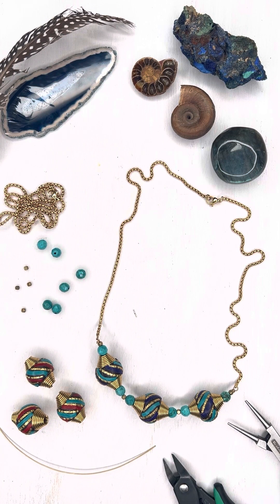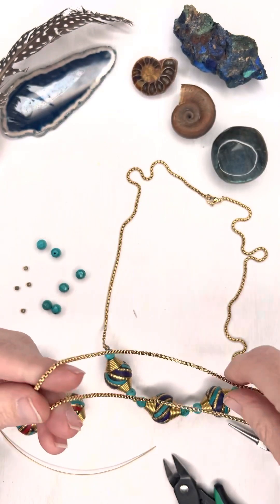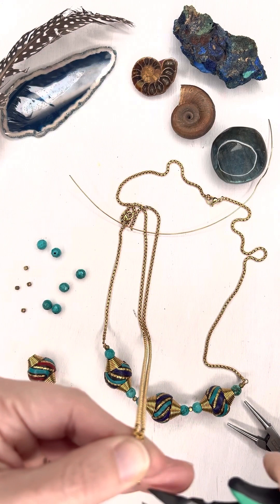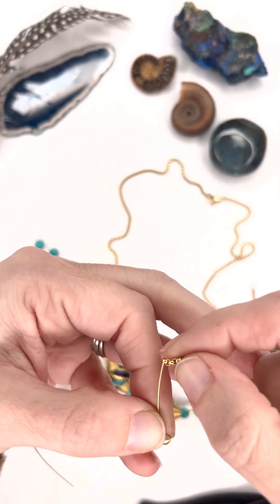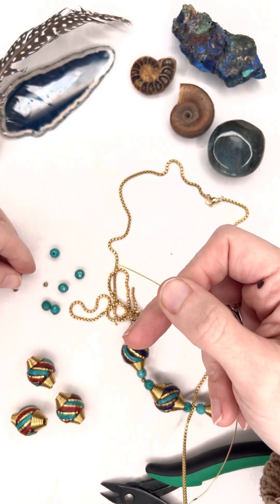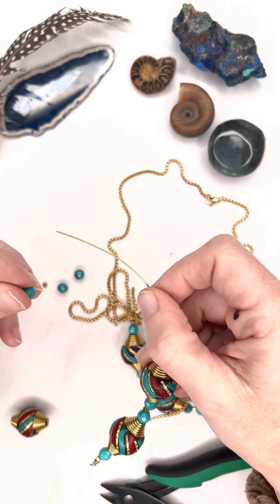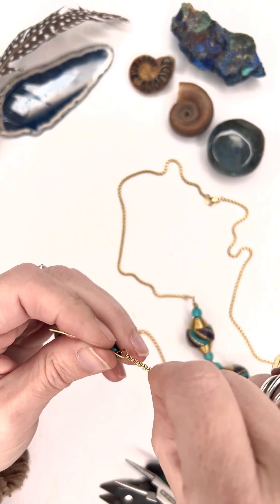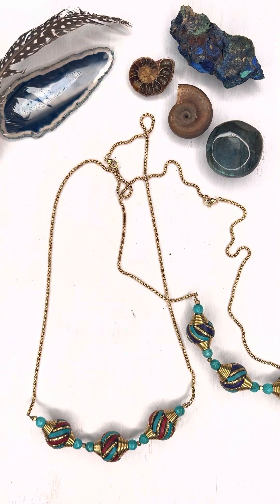Tibetan and Stainless Steel Necklace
Necklace tutorial